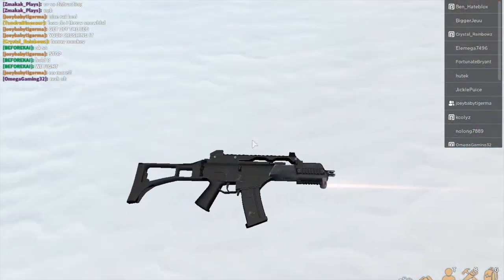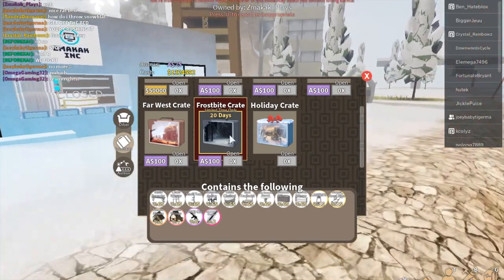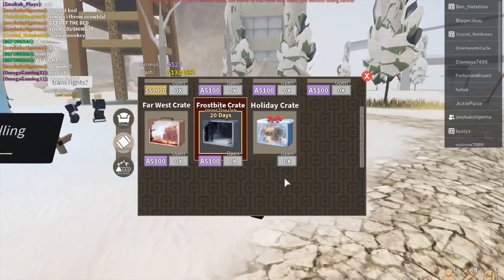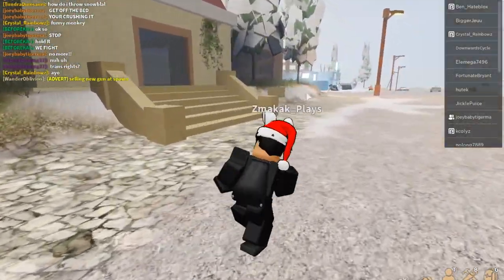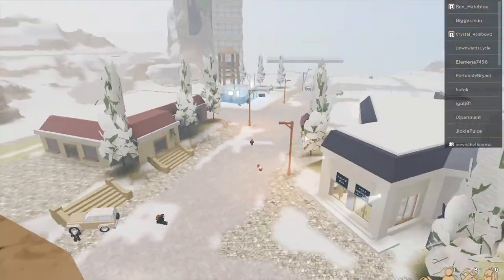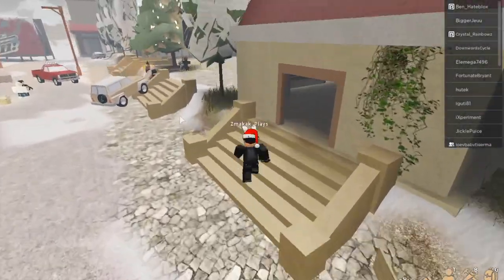Electric State Dark Rp Update Overveiw